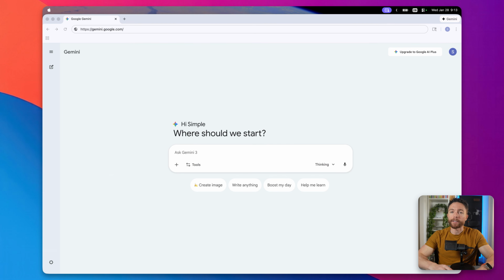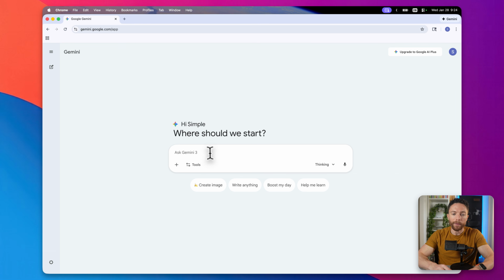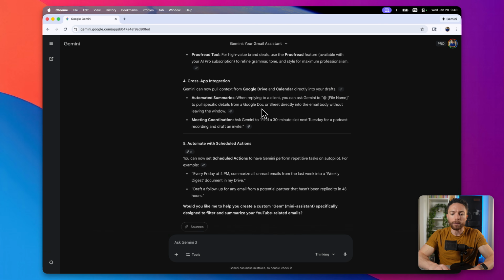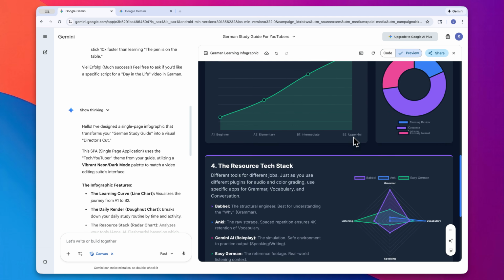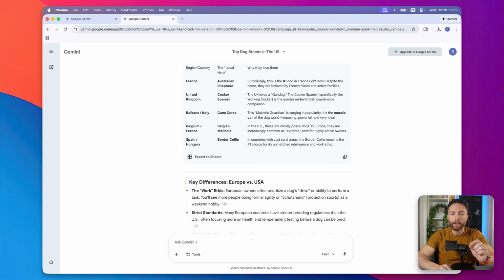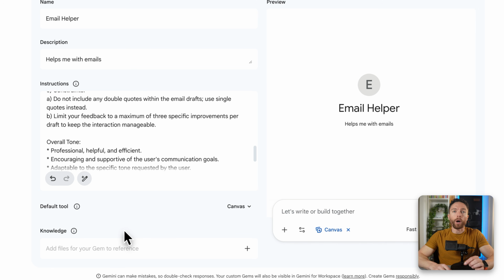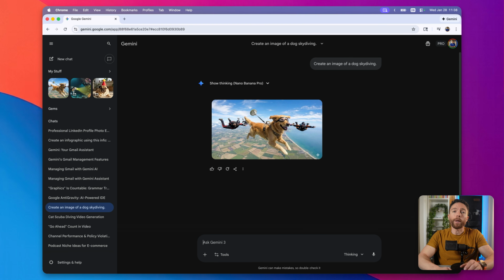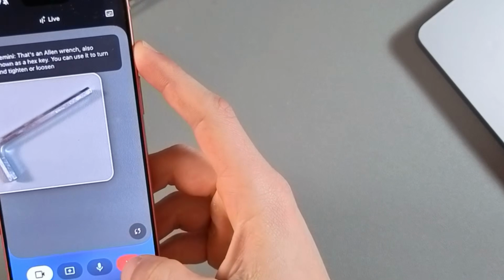How To Master Google Gemini in 2026 (Free Course)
Most people are using Google Gemini completely wrong—here's how to set it up and use every feature the right way to finally get the results you've been missing.

🤔 Have a question about Gemini? Drop it in the comments!

0:00 Intro
0:25 Accessing Gemini
0:54 Pricing Plans
1:49 Settings Setup
2:01 Custom Instructions
3:20 Personal Intelligence
4:42 Connected Apps
5:33 Navigation
6:02 Temporary Chat
7:06 My Stuff
7:25 Chat History
7:52 Using Gemini
8:23 Microphone Input
8:54 Model Selection
10:26 Tools Overview
10:33 Deep Research
11:53 Canvas
14:04 Study Guides
15:19 Infographics
16:41 Files in Chat
17:25 Guided Learning
18:21 Visual Layout
20:15 Create Videos
20:32 Add Files
20:52 Notebook LM
22:18 Gems
27:07 Gems from Labs
28:39 Image Editing
29:22 Image to Video
30:26 Using Connected Apps
31:10 Scheduled Actions
32:03 Mobile App
32:58 Live Chat
34:20 Outro